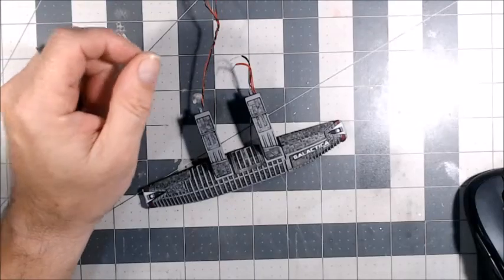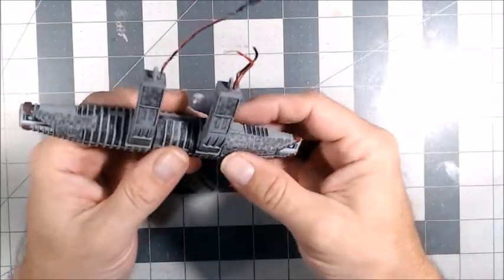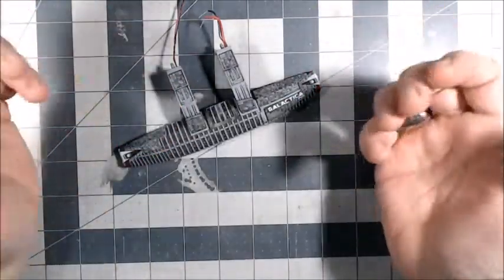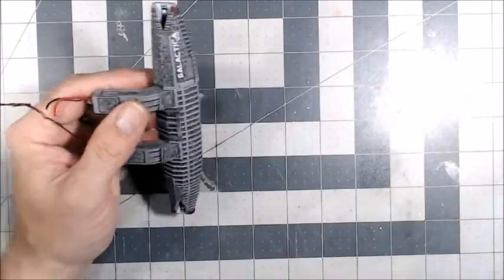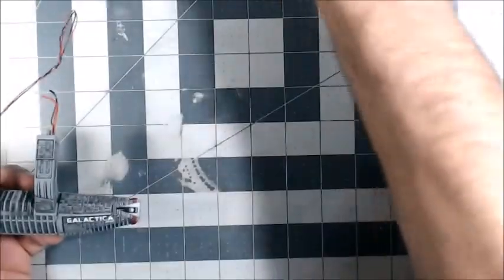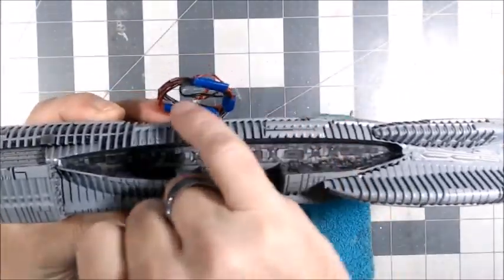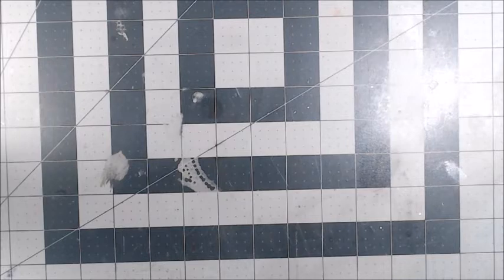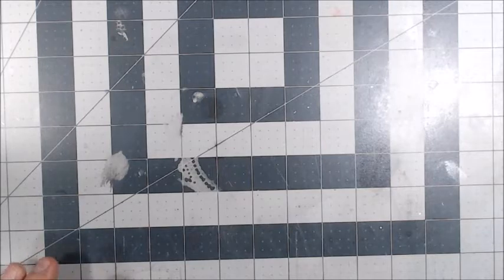Reimagined Battlestar Galactica Build par 6